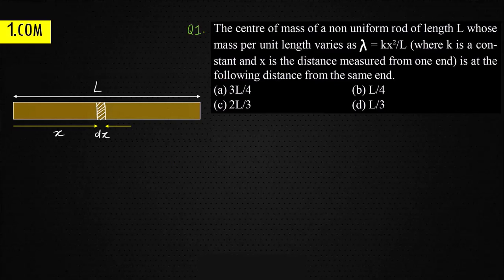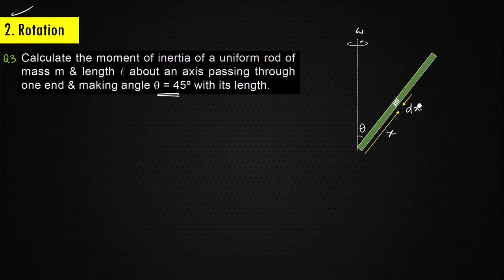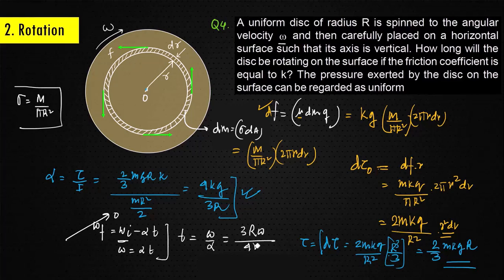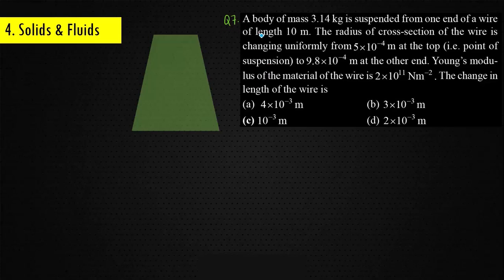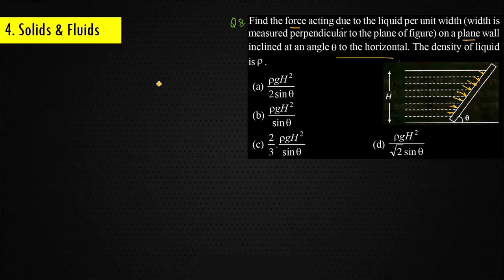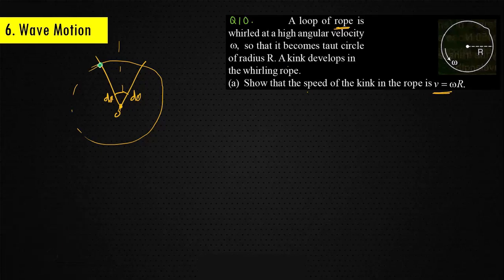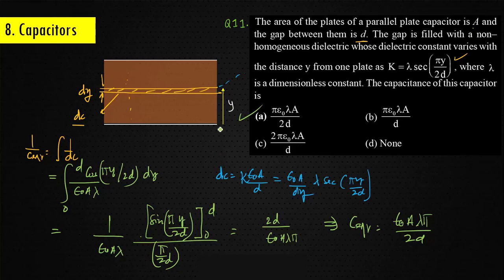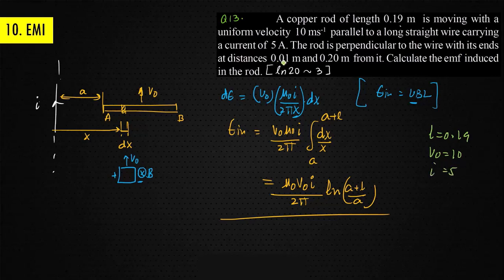Application of Different Element Taking Methods in Physics: Illustrated Guide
In this video, we delve into the application of different element taking methods in physics with detailed illustrations to help you grasp complex concepts effortlessly. Whether you're preparing for JEE or looking to enhance your physics understanding, this guide offers clear, step-by-step examples of how to apply these methods effectively. From basic principles to advanced techniques, we've got you covered with comprehensive visual aids and practical examples. Watch now to boost your physics skills and ace your exams!
Audience Queries-
Application of Different Element Taking Methods in Physics
Physics Element Taking Methods
JEE Physics Illustrations
Physics Problem Solving Techniques
Different Element Taking Methods in Physics
Physics Study Guide
JEE Physics Methods
Physics Techniques with Illustrations
Understanding Physics Methods
Physics Visual Examples
Physics Concepts Illustrated
Application of Physics Methods
Physics Preparation Tips
Illustrated Physics Guide
Physics Methods for JEE
Advanced Physics Techniques
Physics Problem Solving JEE
JEE Advanced Physics Techniques
Element Taking Methods Illustrated
Physics Techniques for Exams
Physics Tutorials with Illustrations
JEE Physics Study Tips
Physics Study Methods
Effective Physics Techniques
Physics Application Methods
Comprehensive Physics Illustrations
Mastering Physics Methods
Physics Problem Solving with Examples
JEE Physics Preparation
Physics Techniques Illustrated
Physics Study Techniques
Advanced JEE Physics Methods
Element Taking in Physics
Physics Problem Solving Strategies
Physics Visual Aids
JEE Physics Illustrations
Physics Exam Preparation
Physics Mastery Guide
Physics Techniques for Success
Illustrated Physics Examples
Physics Techniques for JEE Advanced
Physics Study Tips
Physics Methods for Exams
Visual Physics Learning
JEE Advanced Preparation Tips
Effective Physics Study Guide
Advanced Physics Illustrations
Physics Methods Explained